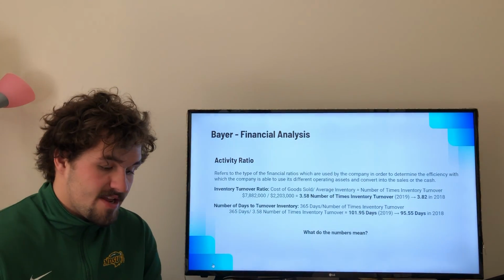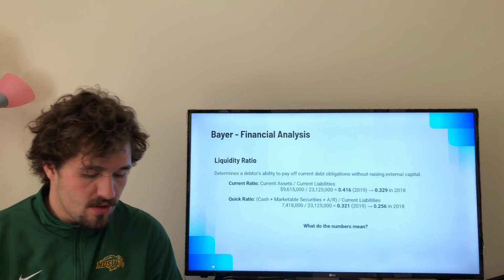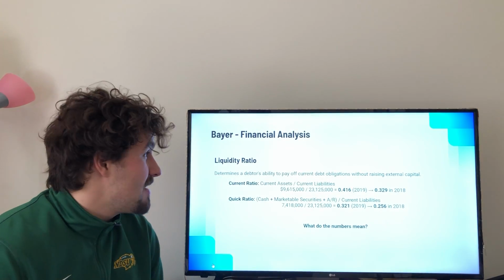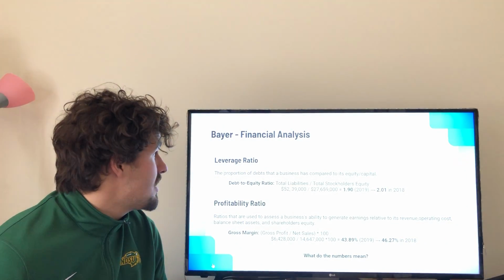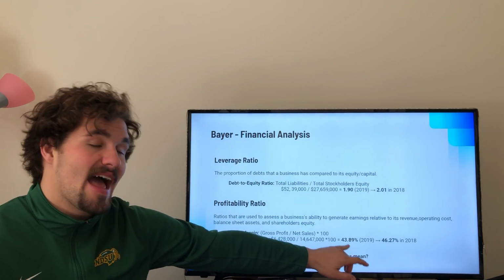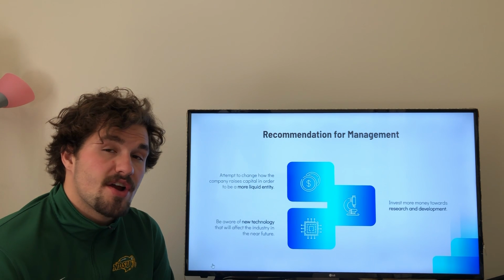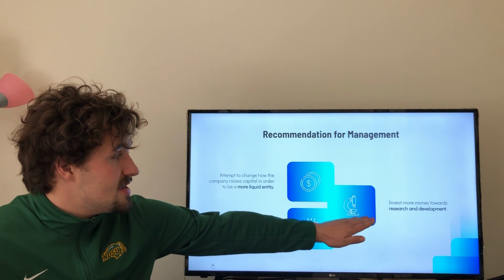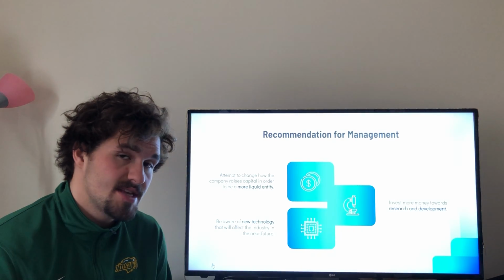April 18, 2020